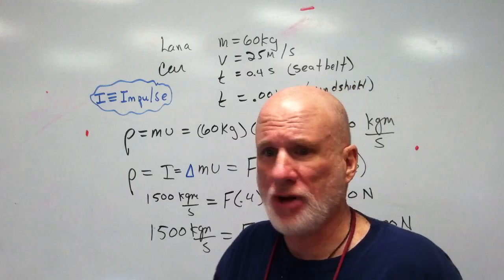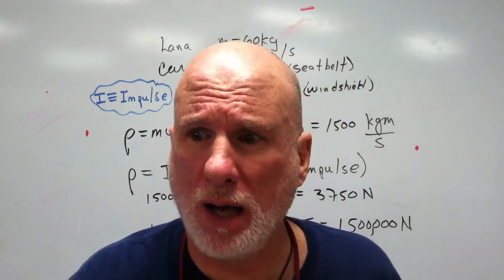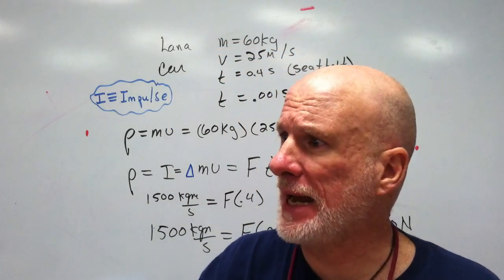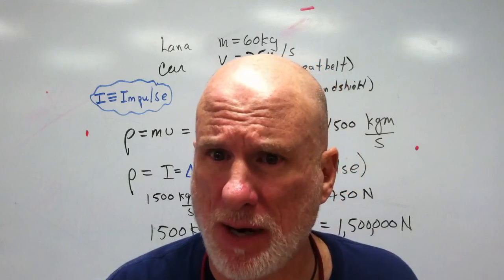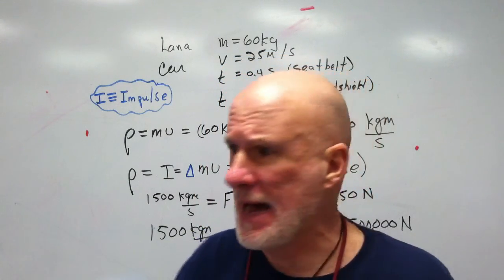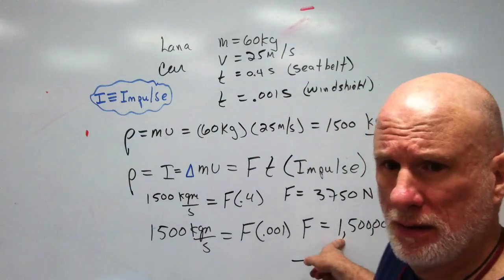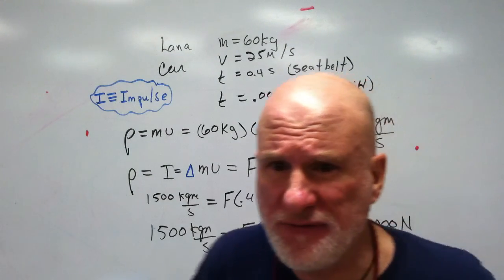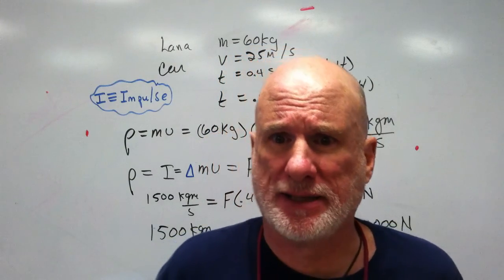Impulse and Change in Momentum Part II